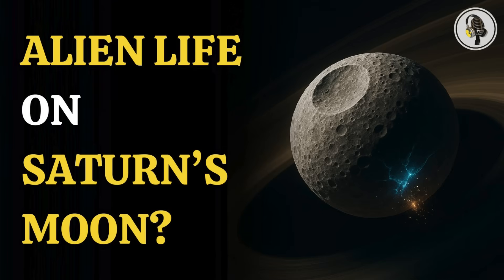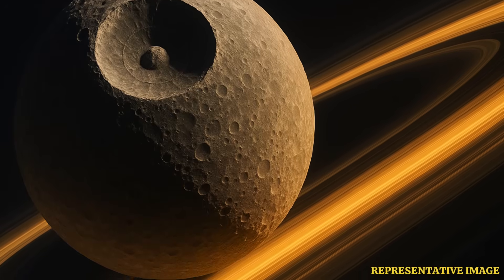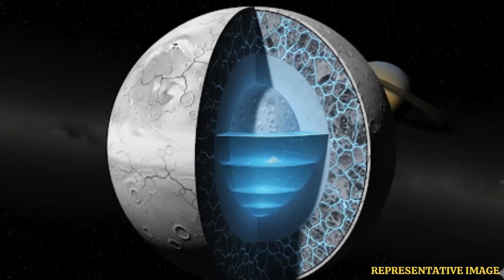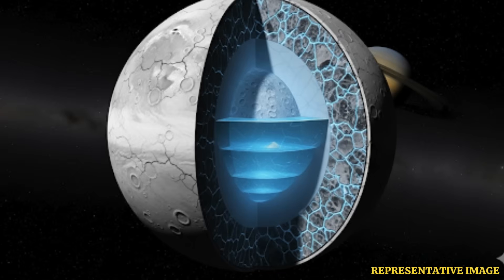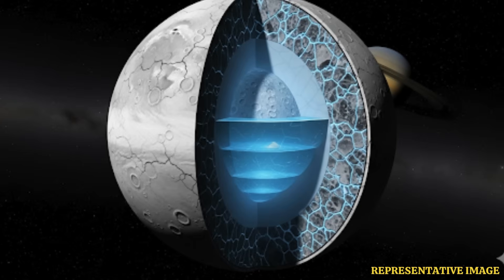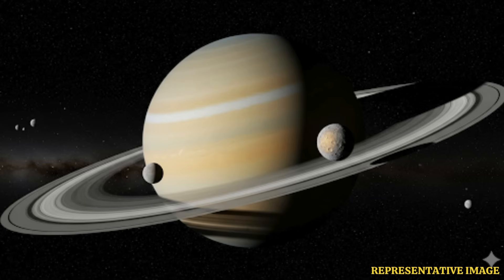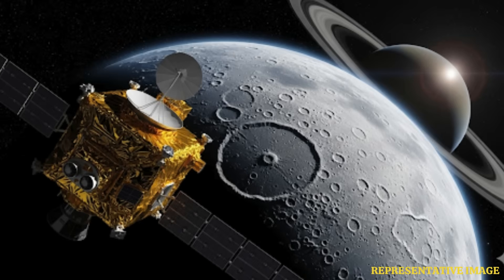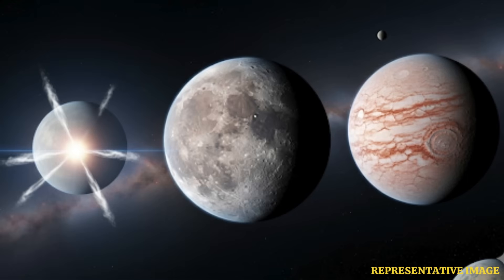Death Star Moon Mimas May Hide Ocean of Alien Life | WION Podcast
Could Saturn’s icy moon Mimas, long thought to be a frozen dead rock, actually hide an ocean beneath its surface? New research suggests this “Death Star” lookalike may be a stealth ocean world capable of supporting life. Scientists believe this discovery could redefine what we know about habitable moons, joining Enceladus and Europa as key candidates in the search for extraterrestrial oceans. With Saturn now crowned the “moon king” of the solar system, Mimas may hold the biggest surprise yet. Dive with us into this cosmic twist that could change our understanding of life beyond Earth.